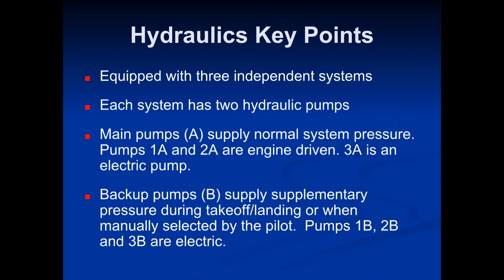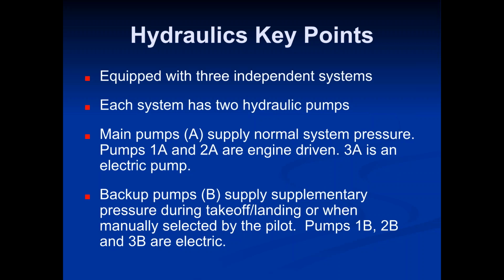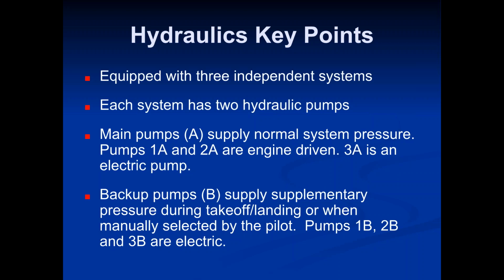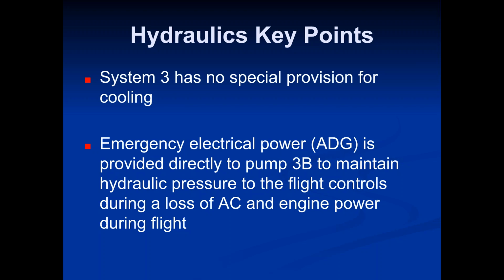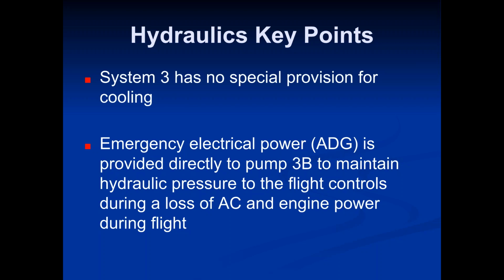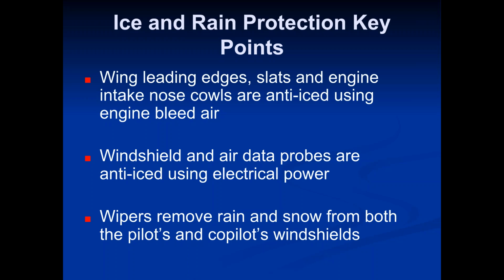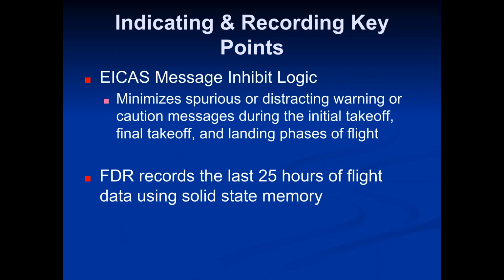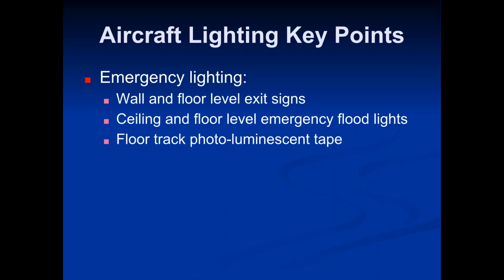April 2018 Class Week 3 Day 4